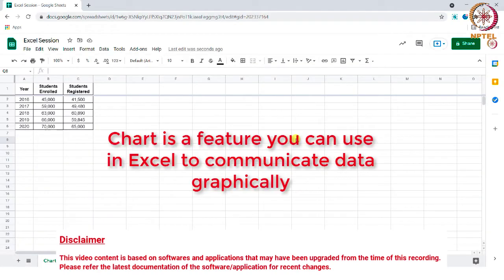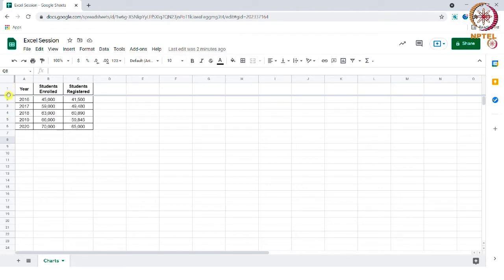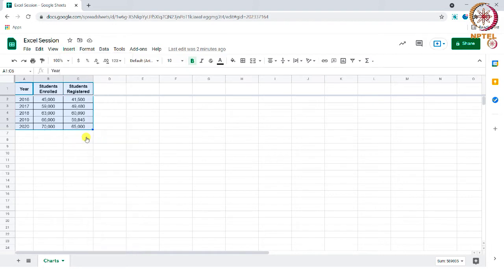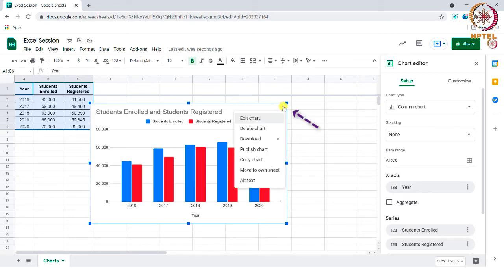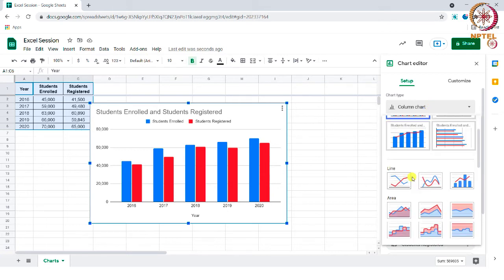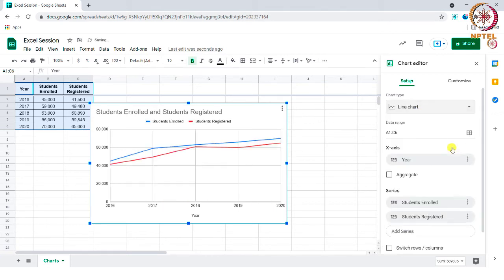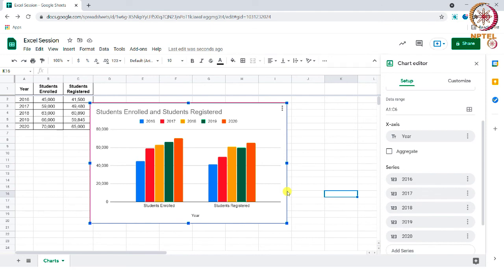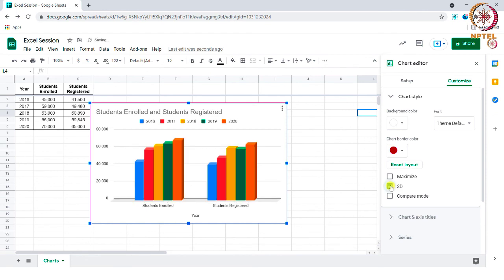GSheet/Excel - Charts/Graphs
"A Chart is a tool you can use in MS Excel to communicate data graphically. Depicting comparisons and trends using charts can be very effective.